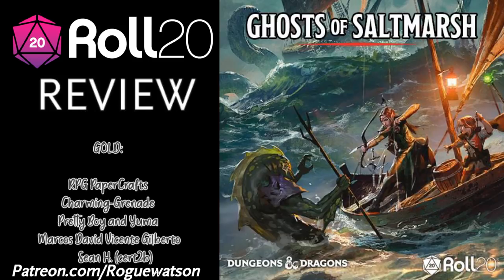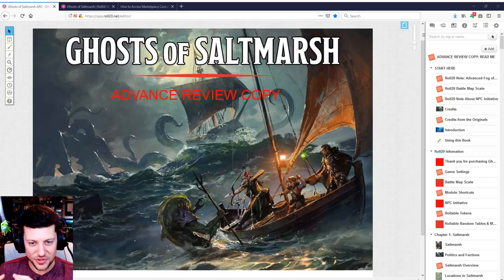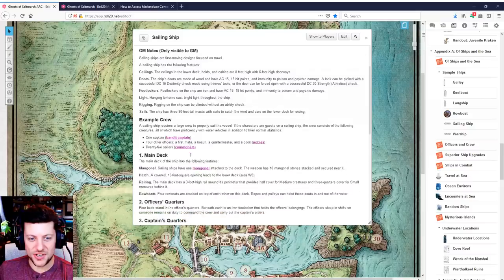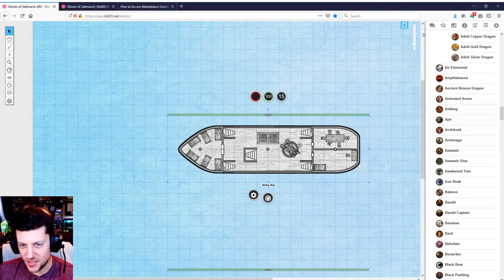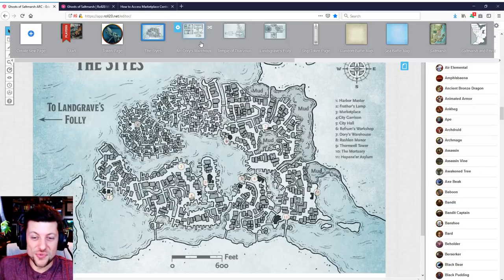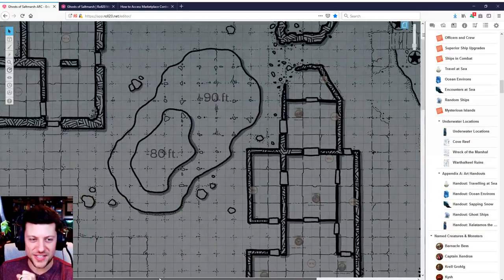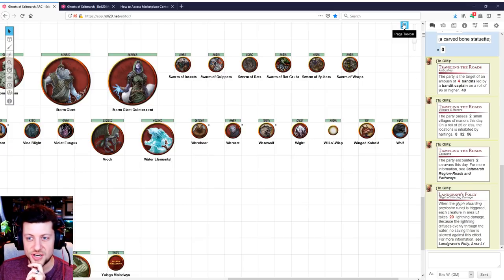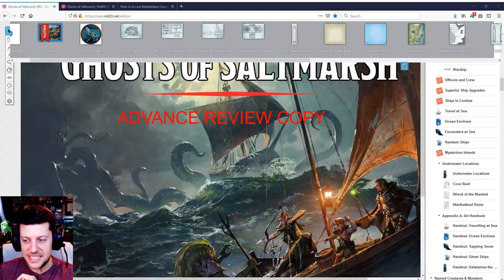Roll20 Review - Ghosts of Saltmarsh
Designed by Wizards of the Coast

MAJOR SPOILERS - DM's only!